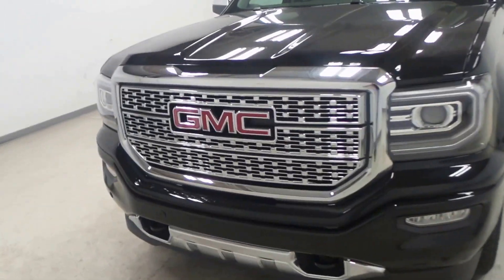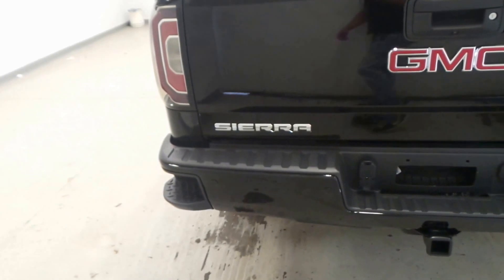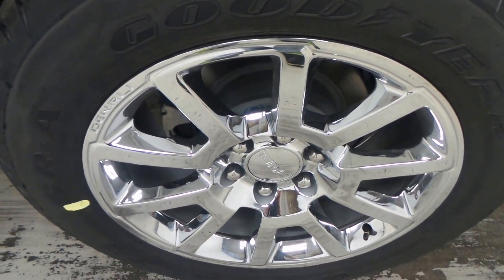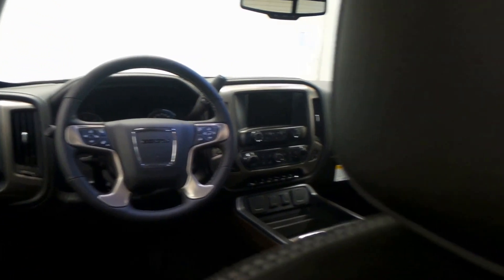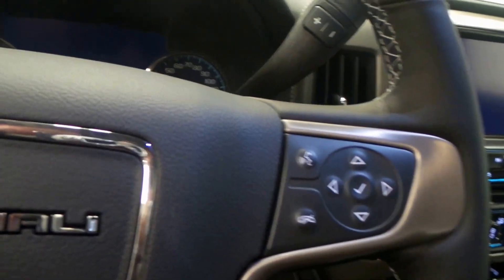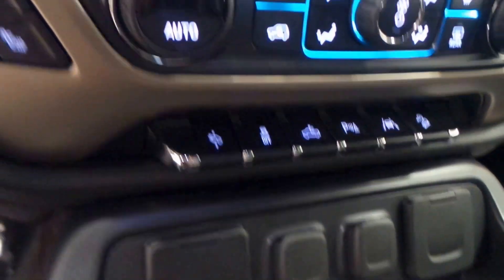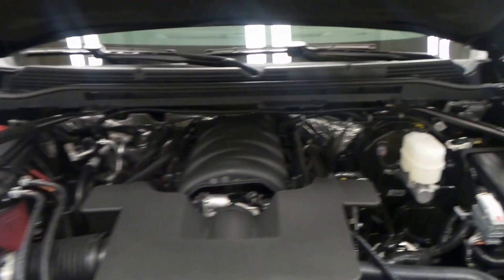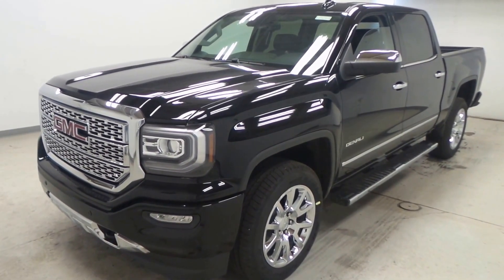2017 GMC Sierra 1500 Denali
This is a loaded Truck that comes with features like leather seats, backup camera, 6.2L V8 engine, and much more. Come test drive this 2017 GMC Sierra 1500 Denali, stock GC152517 today at McDonald GMC Cadillac 5155 State St. Saginaw, MI.